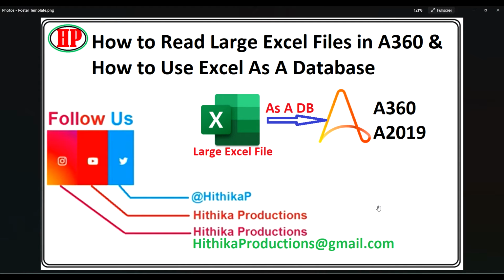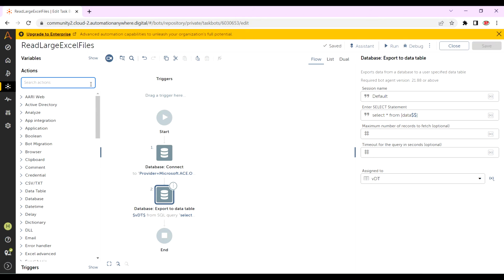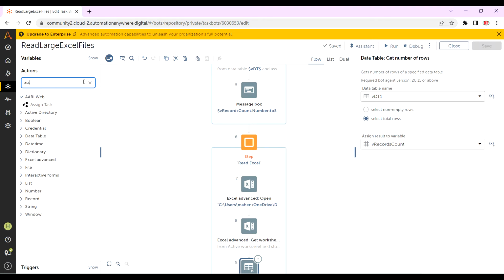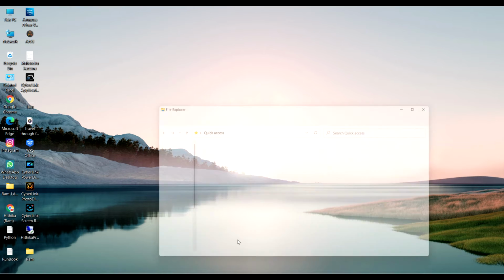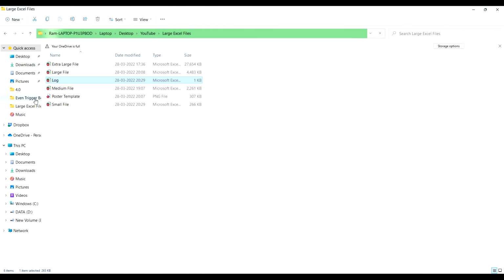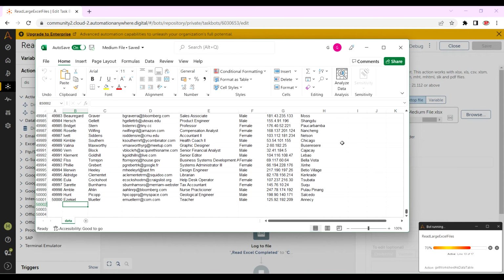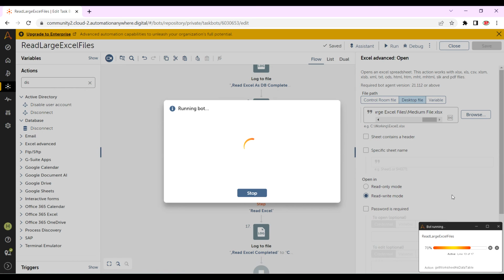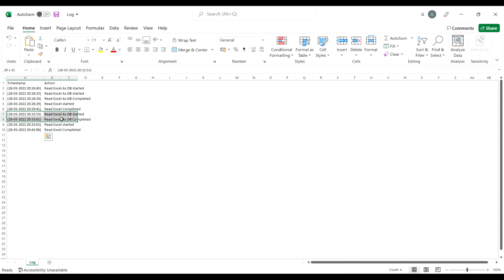Read Large Excel file in A360 | Read Excel As DB |Read Large Excel as Database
Hello All,
In this video I explained about how to read large excel file in A360 and how to use Excel as database in A360.  @Automation Anywhere
If you are visiting my channel / Video first time please do like share and subscribe the channel and hit on bell Icon, so that whenever I upload videos, you will get notifications.

Thanks,
Hithika Productions.